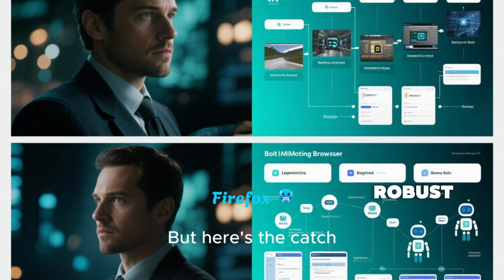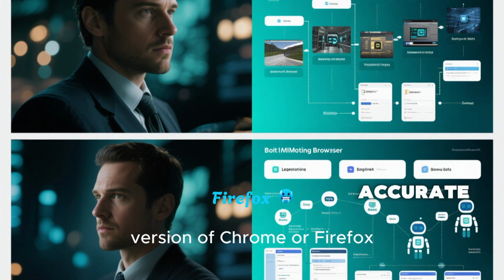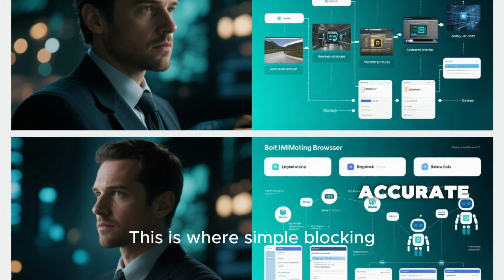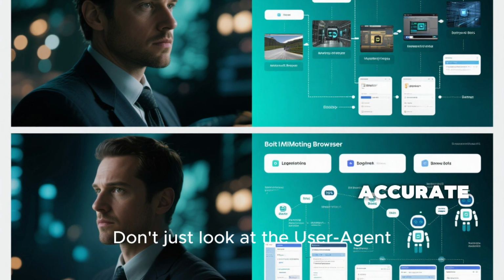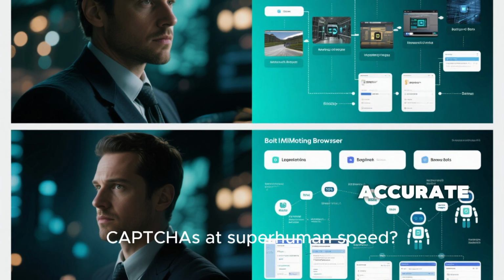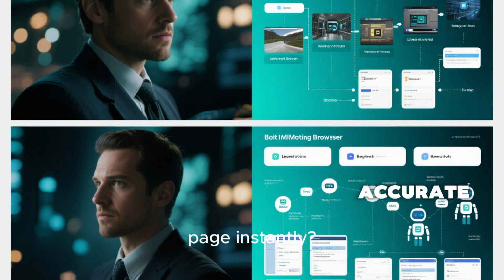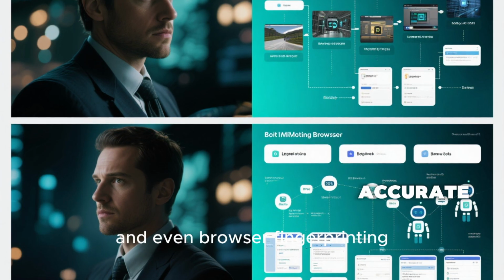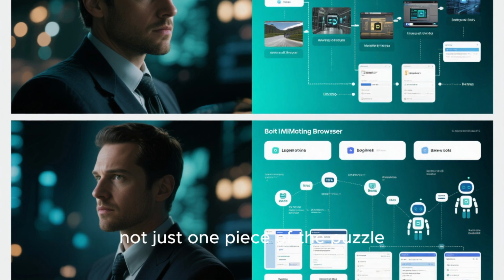Comprehensive Guide to Known Malicious User-Agents — Detect, Block & Monitor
User-Agent strings can reveal whether a visitor is a browser, a helpful crawler, or a malicious bot trying to scrape, probe, or exploit your site. In this comprehensive guide, you’ll learn how to identify common malicious user-agents, create practical detection rules, and implement blocking & monitoring strategies that actually work in production.

* Why user-agents matter and their limitations (spoofing, false positives).
* Common classes of malicious user-agents (scanners, scrapers, credential-stuffing bots, malware loaders) and real-world examples.
* Where to get curated lists and signals (community blacklists, WAF rules, bot databases) and how to keep them up to date.
* Practical detection patterns: regex rules, behavioral heuristics, and combining UA checks with IP reputation, rate limits, and fingerprints.
* Deployment options: web server (Nginx/Apache) rules, Cloudflare/WAF integrations, and logging for SIEM.
* Avoiding common pitfalls: overblocking legitimate crawlers (Google, Bing), testing rules safely, and why UA-only blocking is brittle.

* Site owners, DevOps, and security engineers who need practical defenses
* Developers who want to reduce scraping, spam, and automated abuse
* Anyone running APIs or public endpoints that attract bots

* OWASP Automated Threats project (for threat taxonomy).
* Public bot/crawler lists and curated UA blacklists.
* WAFs, Cloudflare, DataDome, and other bot-management platforms.
* UA checking APIs and detection heuristics.